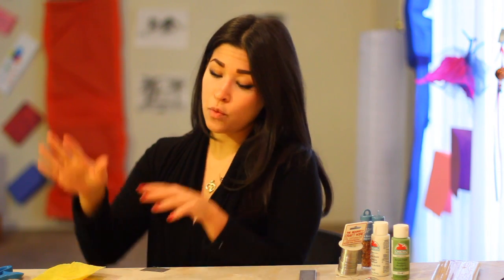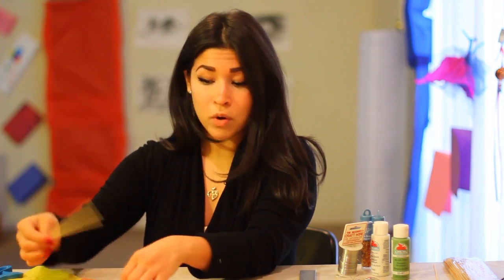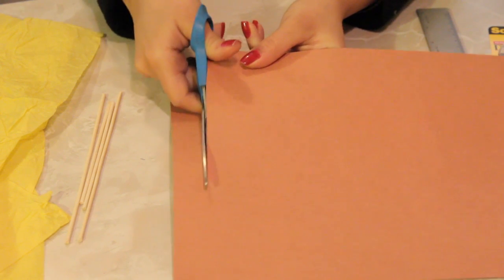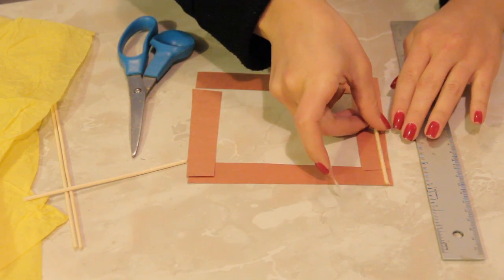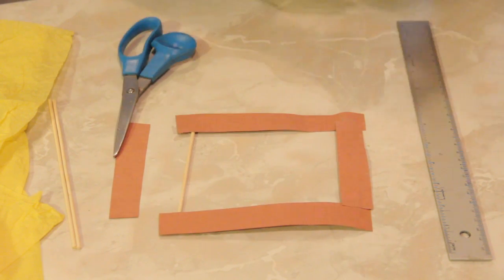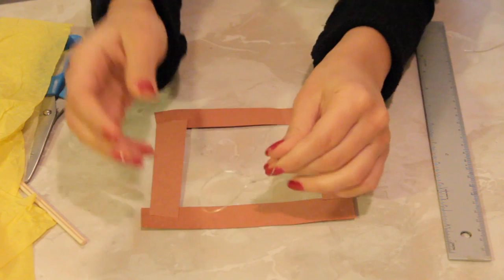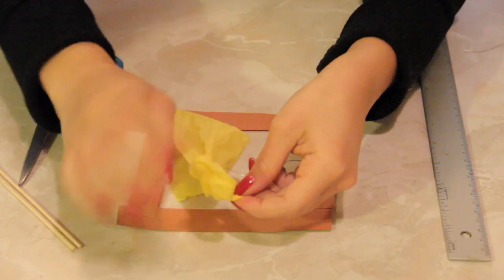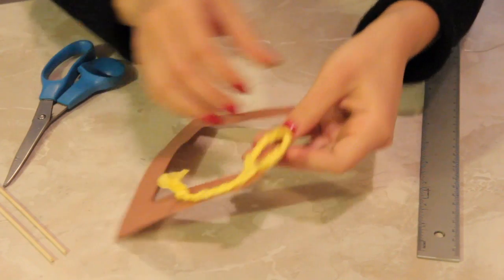Lasso Crafts : DIY Home Crafts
You can make a wide variety of different great looking lasso crafts right at home with the appropriate tools. Find out how to make lasso crafts with help from a crafts expert with over fifteen years of experience in this free video clip.

Series Description: You can make a wide variety of great-looking crafts right at home with the right tools and a little bit of knowledge and creativity. Find out how to make a variety of do-it-yourself home crafts with help from a crafts expert with over fifteen years of experience in this free video series.